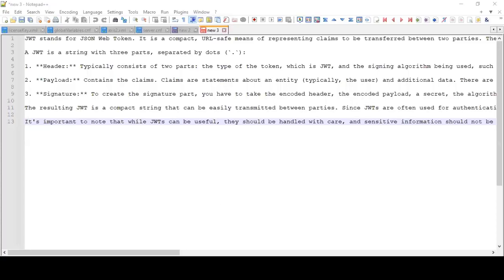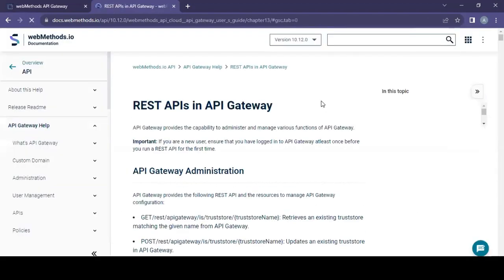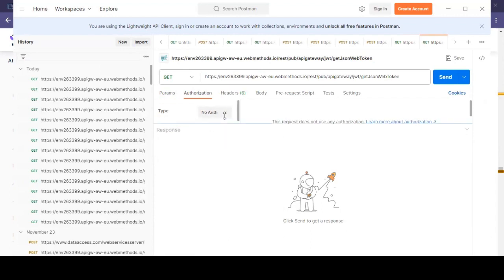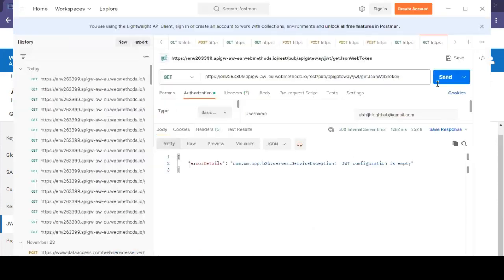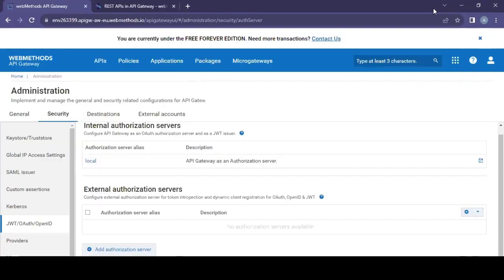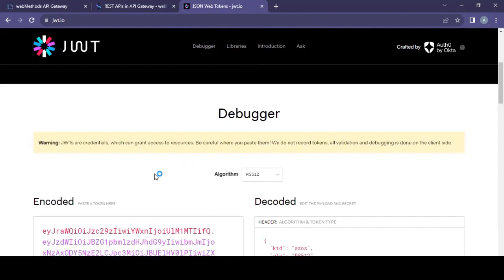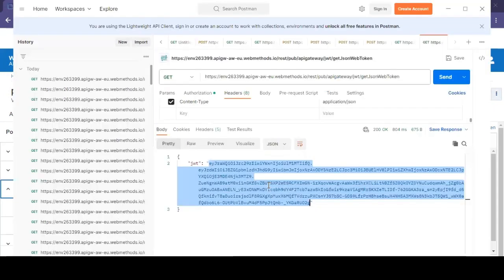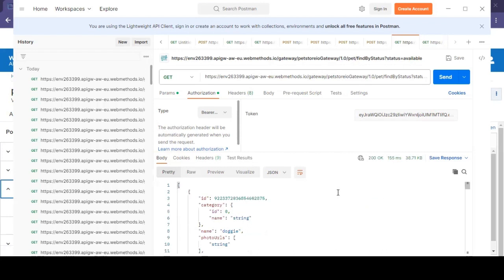56 How to generate and apply JWT Token in wM io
In this video i have explained about the JWT configuration in wM.io and how to invoke the URL to get the token and apply the token against the API for accessing it